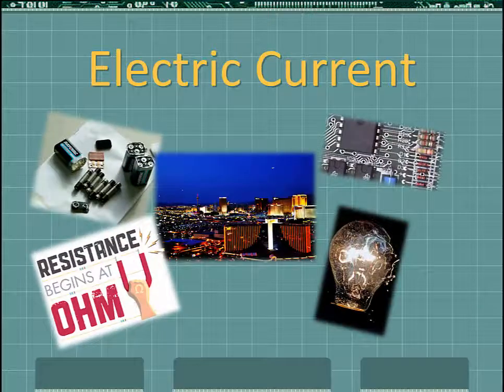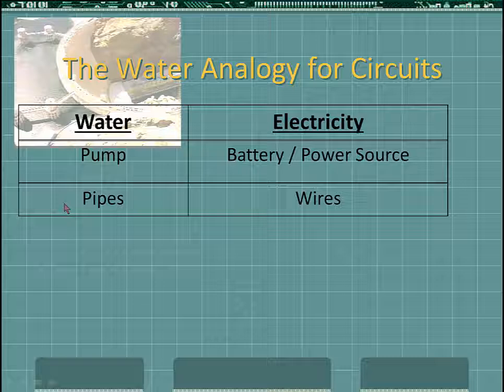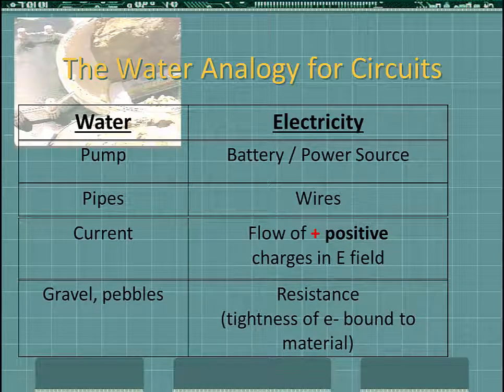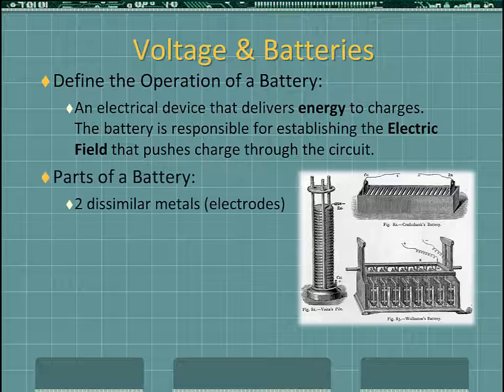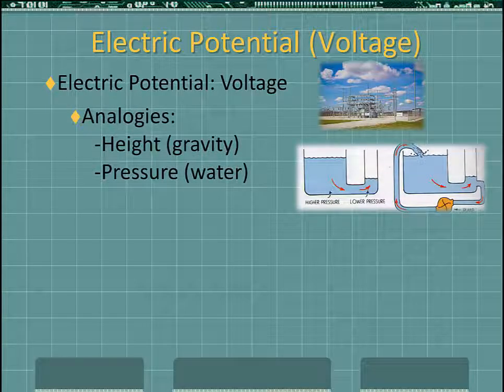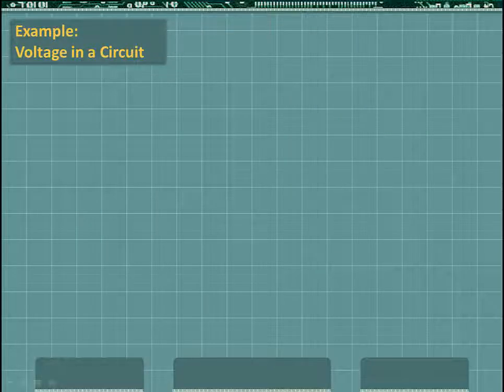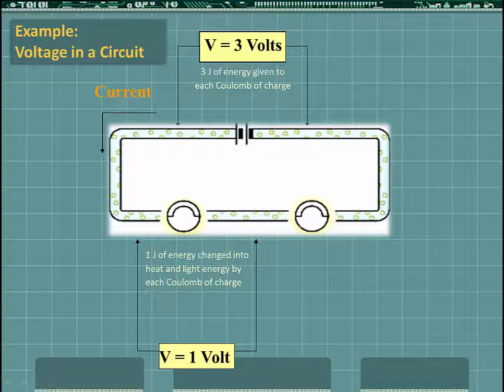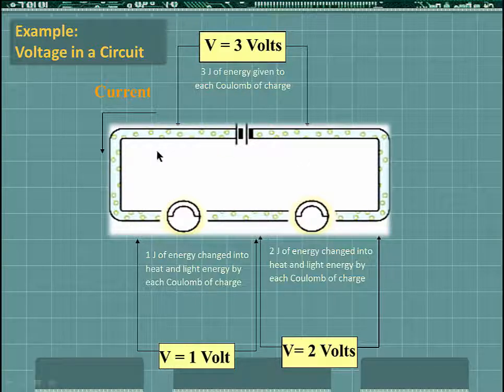Electric Current Notes Part 1